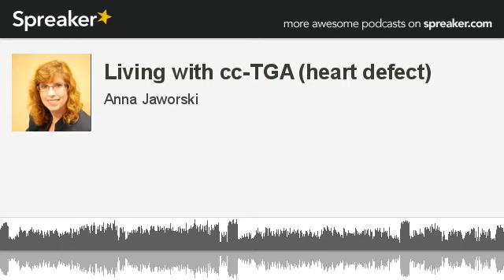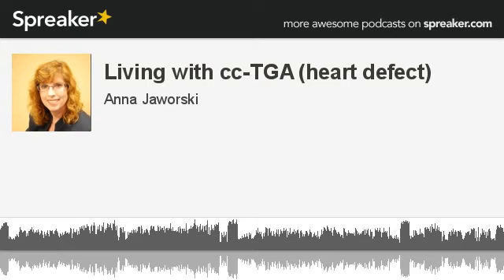Living with cc-TGA (heart defect) (made with Spreaker)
The most common cyanotic congenital heart defect that presents in the first month after birth is transposition of the great arteries (TGA) -- dextro-TGA (d-TGA) and levo-TGA (l-TGA) or congenitally corrected TGA (also known as cc-TGA). Because cc-TGA is rarer than d-TGA, it's not often spoken about. On this show we'll have two adult survivors with cc-TGA talk about what it's like living with cc-TGA, how it's affected their lives and what advice they have for parents of babies with cc-TGA.